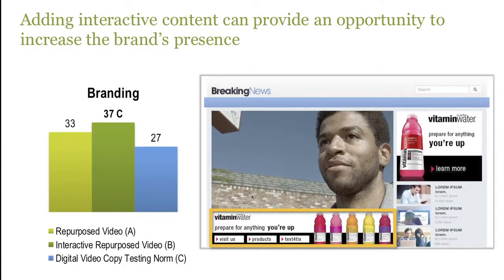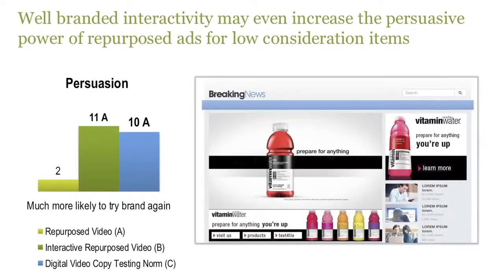Research from Millward Brown: Adding Interactivity To TV Ads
Many video advertisers risk lower engagement by re-purposing TV ads as online creative. But consumer research conducted by Milward Brown suggests this can be solved by bolting on interactive online elements over re-purposed TV spots.